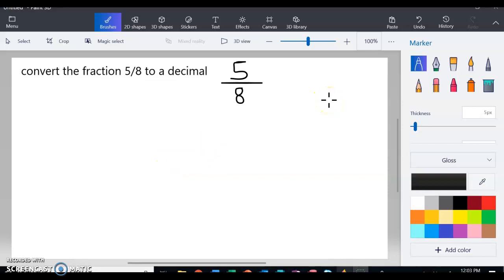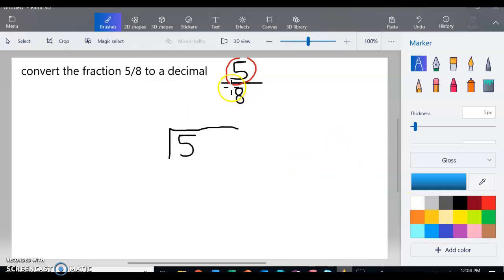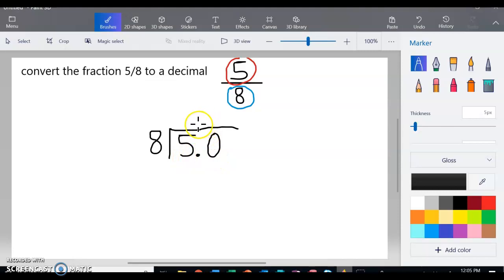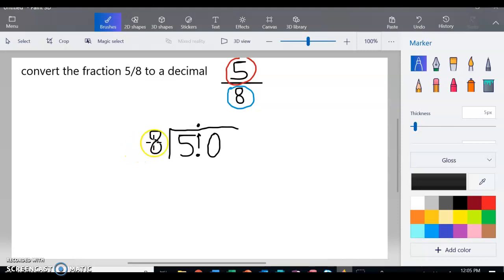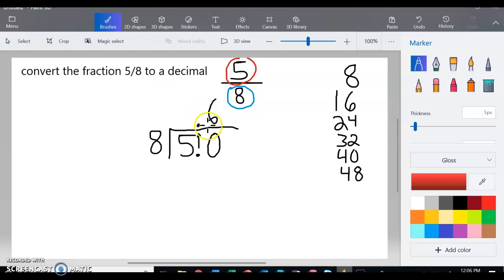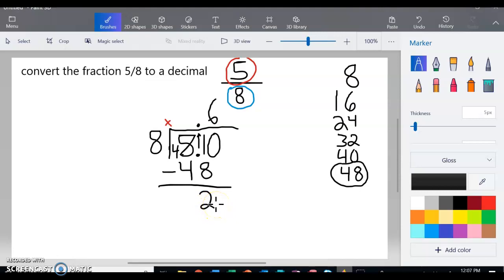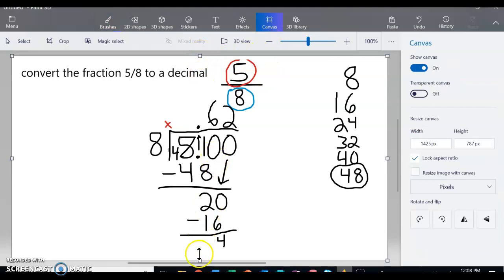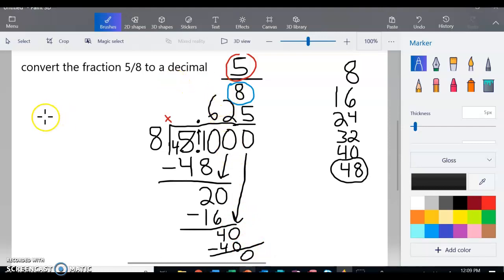Convert fractions to decimals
An example of how to change fractions to decimals!